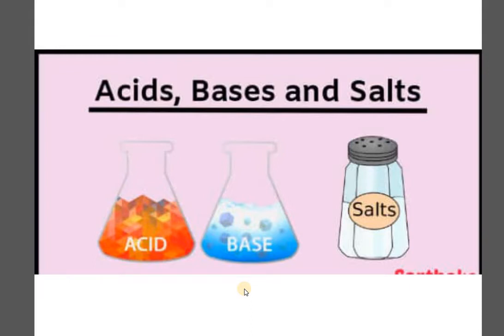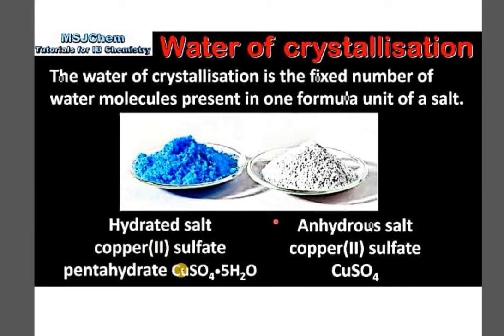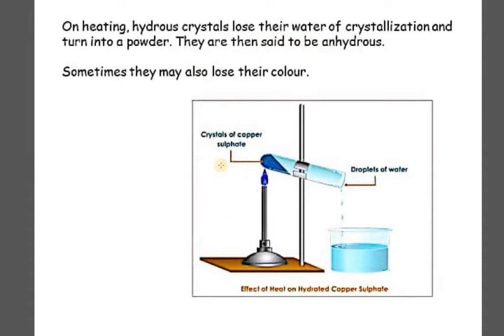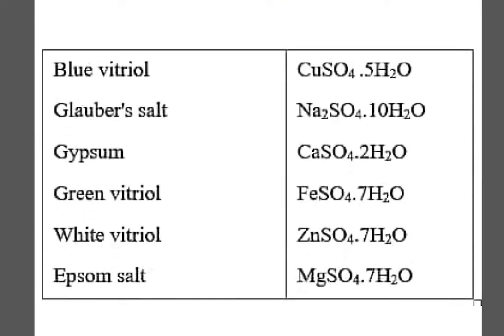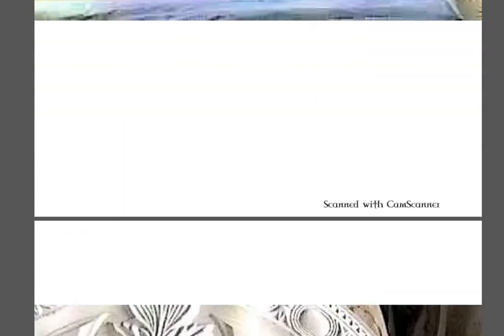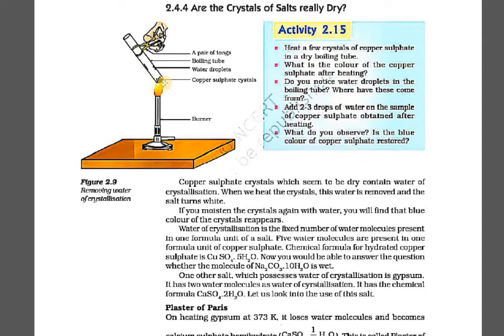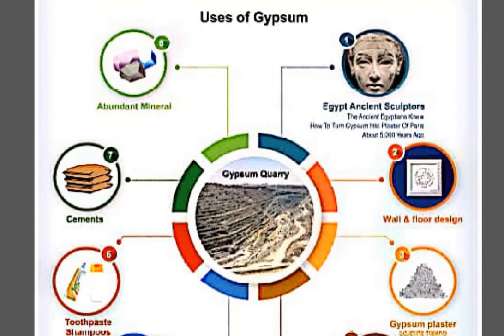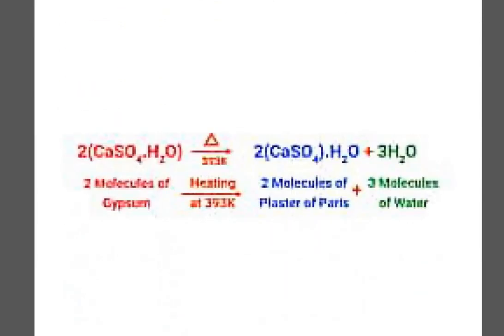Acids, bases and salts. Part-10 Class X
In this video, you will learn about water of crystallization, Plaster of Paris and Gypsum.